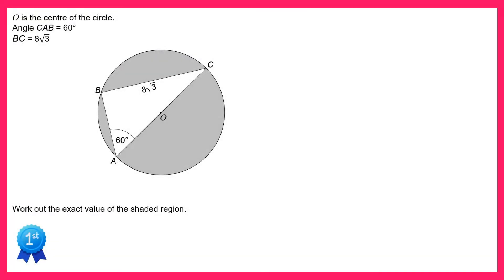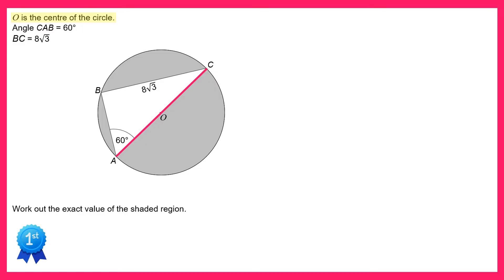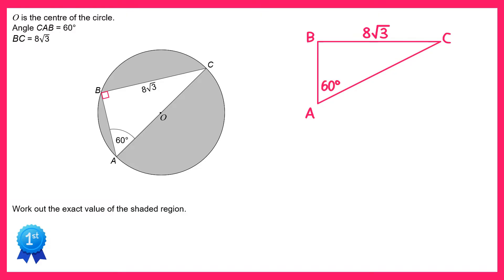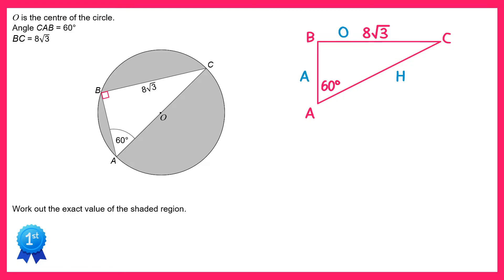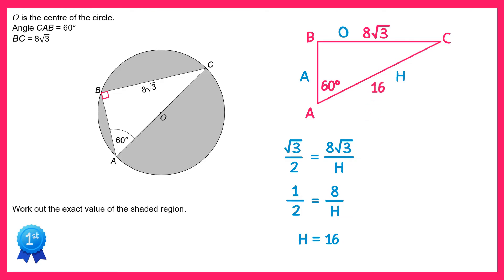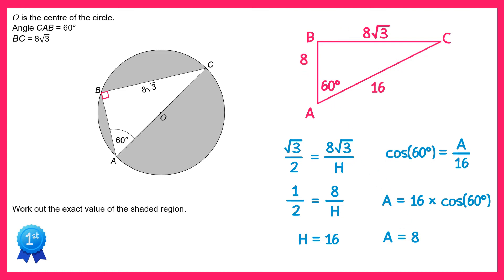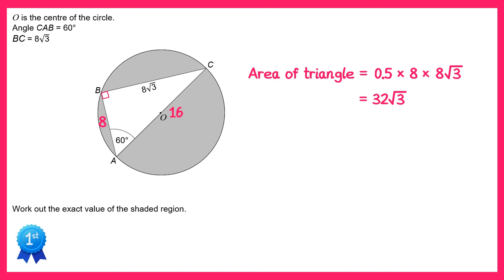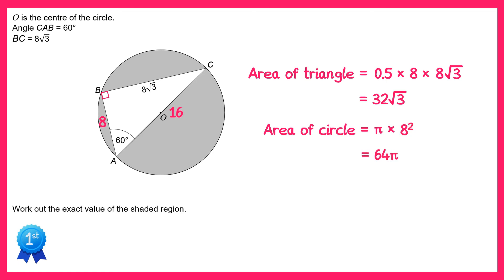Spicy Questions #2 Solution